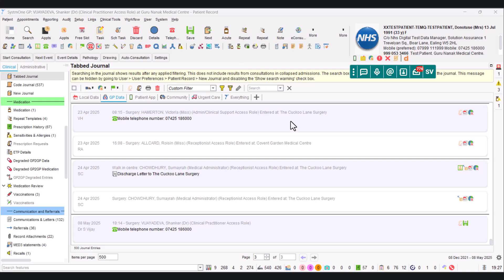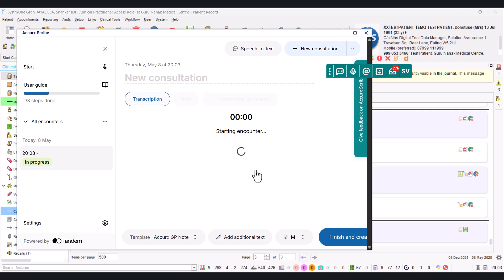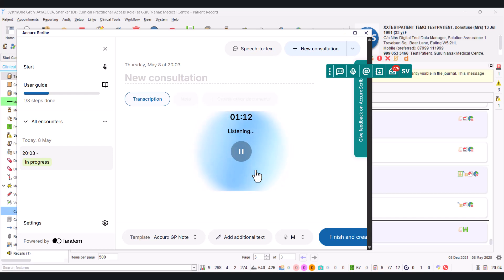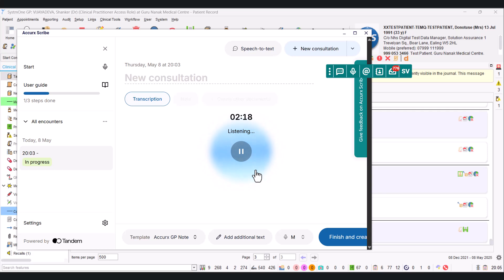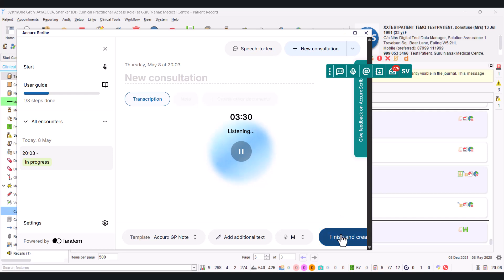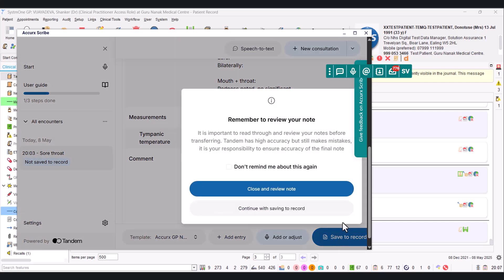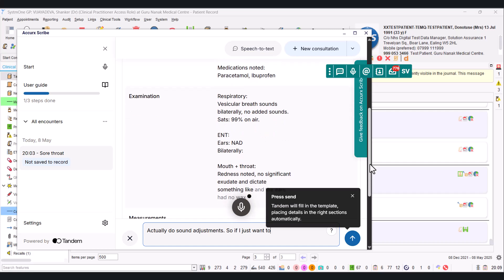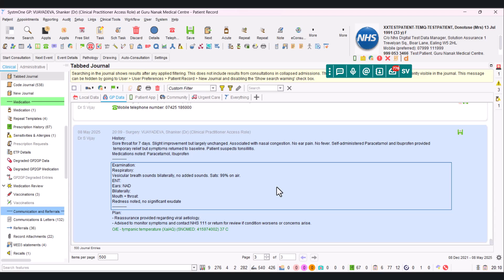Accurx Scribe - Quick Demo of integration with TPP SystmOne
Dr Vijay gives a quick demonstration of Accurx Scribe's integration with TPP SystmOne with the help of a young test patient.